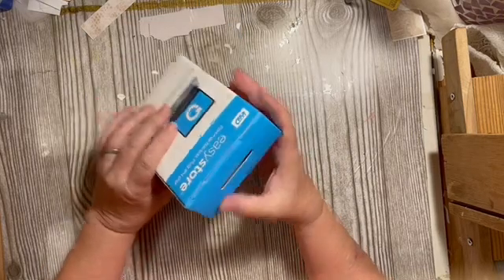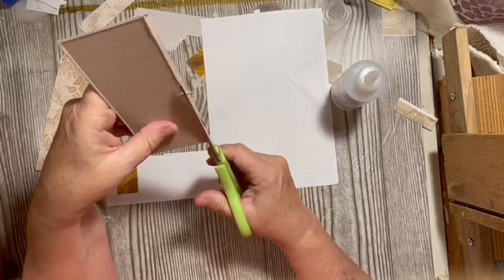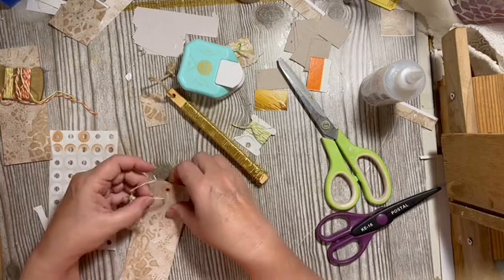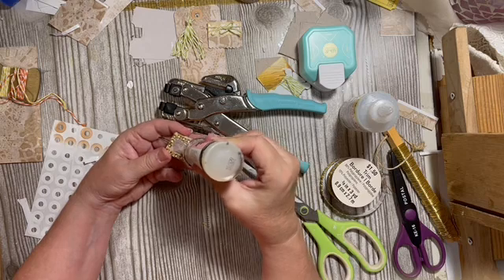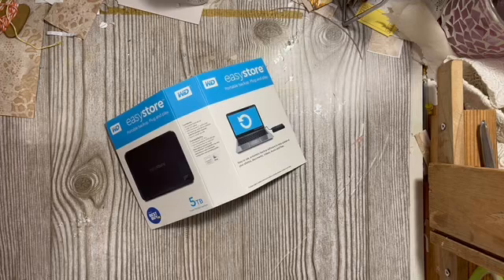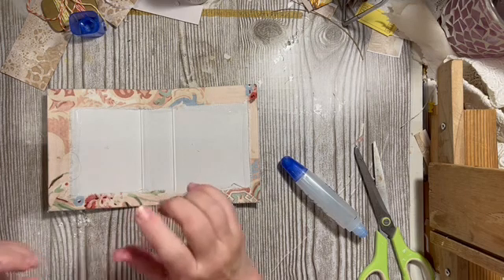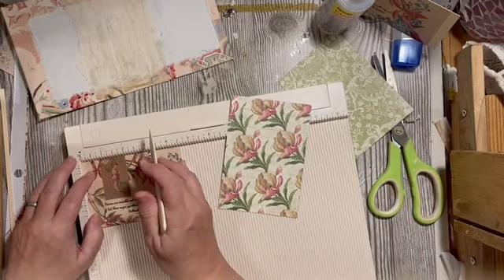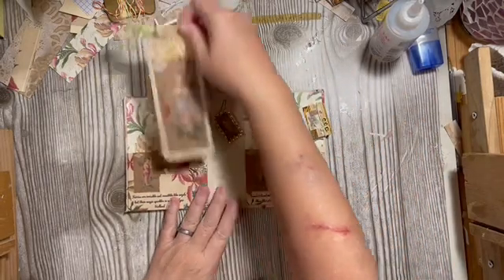Embellishments from a BOX - Stashbuster junk journal challenge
In todays video we are making embellishments & cover from a box. This is for the September stashbuster junk journal challenge 2021.  We are to make at least three elements for our challenge journal from a box.  I used a cereal box to make a bookmark tag, a tab, a beautiful charm and I made a cover out of another box.  Then we must embellish our element with at least three treatments or items.

🌸🙋‍♀️DIY YouTube channel